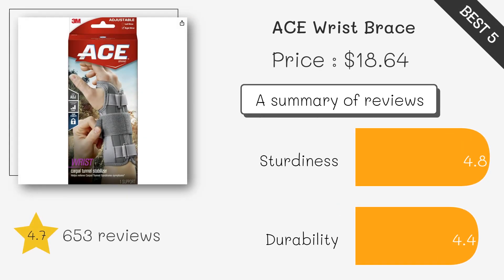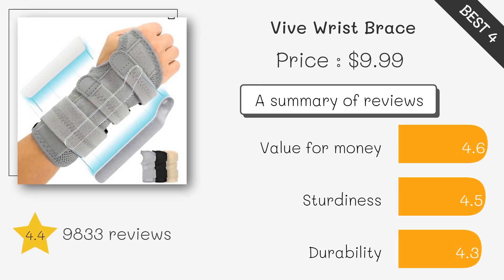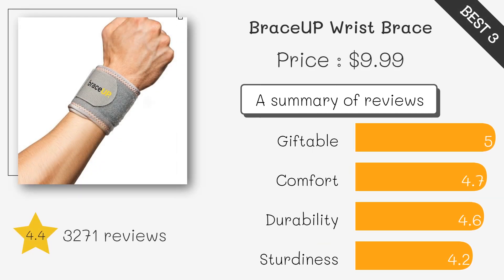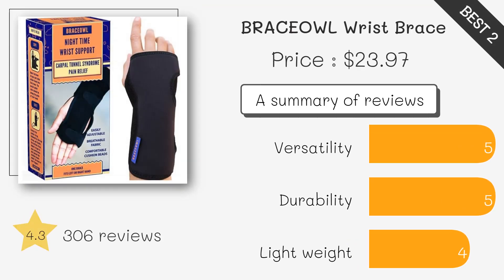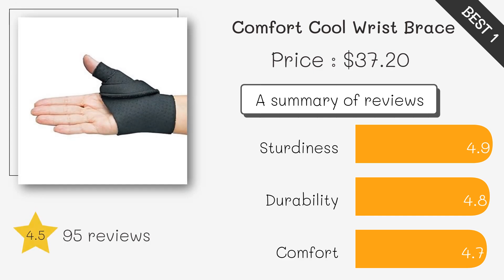Top 5 Wrist Braces of 2024: Best Support for Pain Relief and Recovery!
5. ACE Wrist Brace ($19)

4. Vive Wrist Brace ($10)

3. BraceUP Wrist Brace ($10)

2. BRACEOWL Wrist Brace ($24)

1. Comfort Cool Wrist Brace ($37)

Wrist Brace#Umbrellas#Best Wrist Brace#Best Wrist Braces